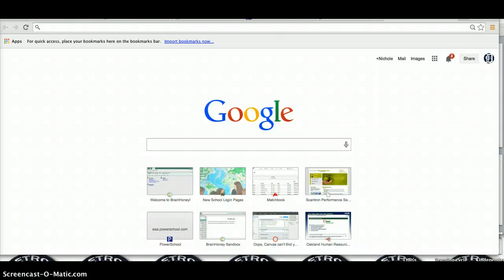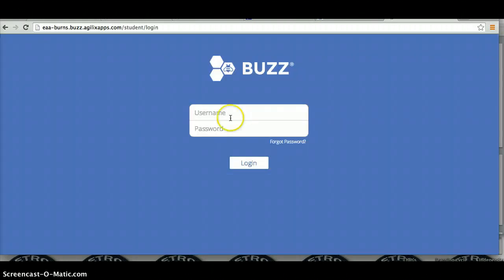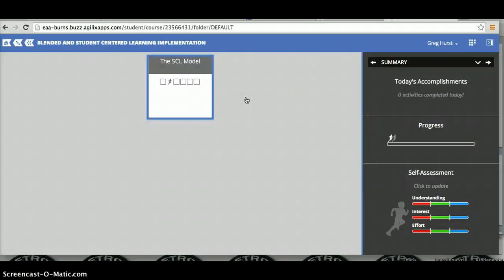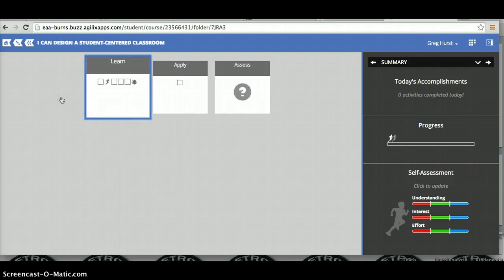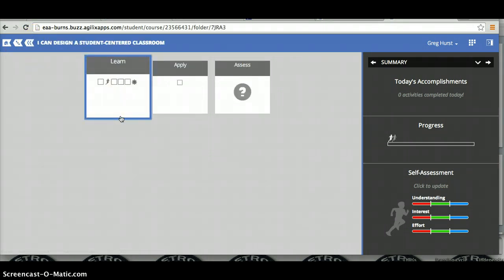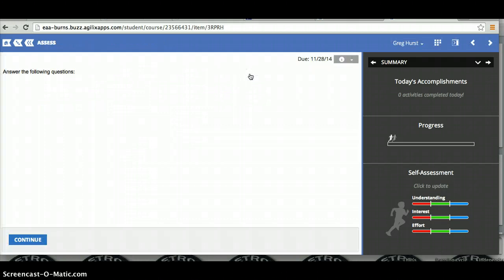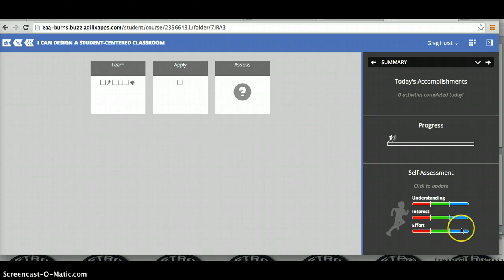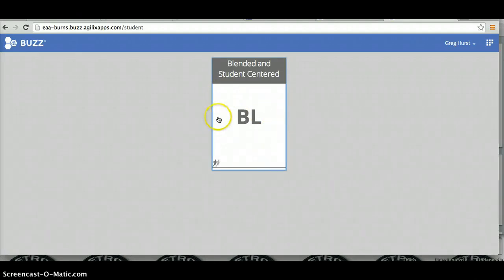Navigating Buzz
Screencast on Buzz Navigation